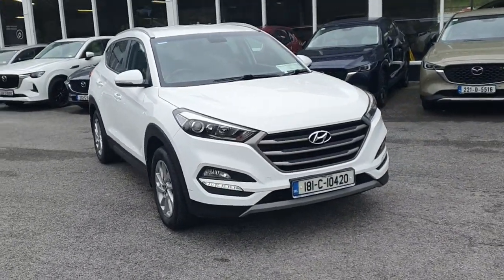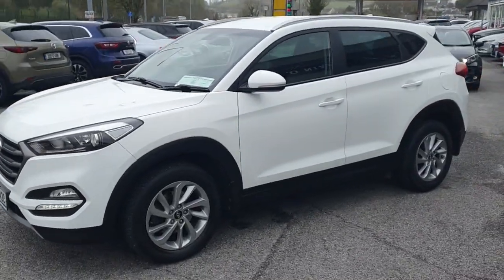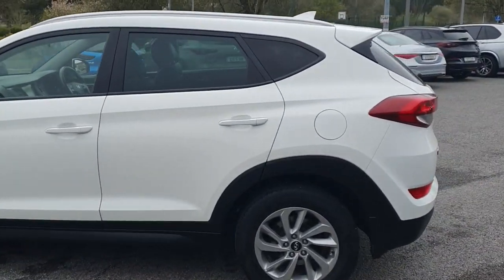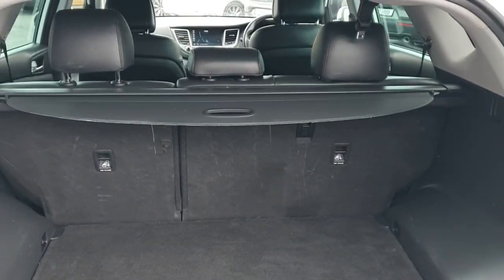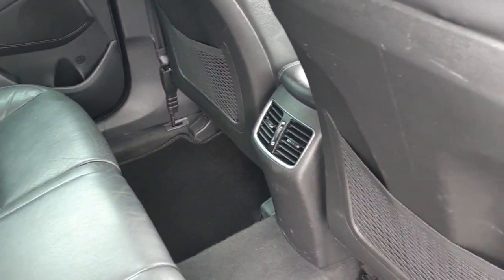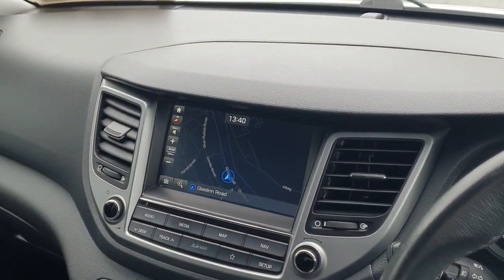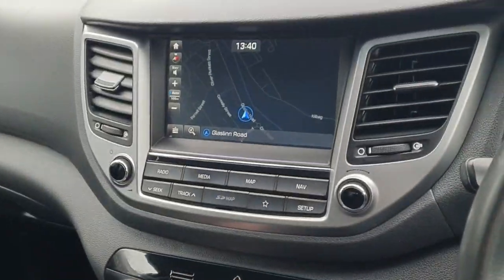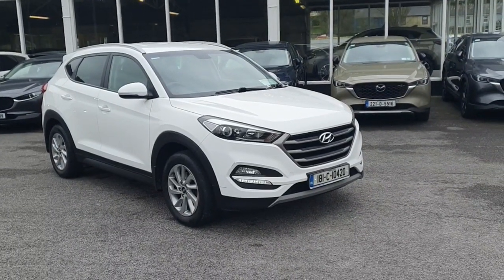181C10420 - 2018 Hyundai Tucson Executive 1.7 CRDI 5DR RefId: 472826